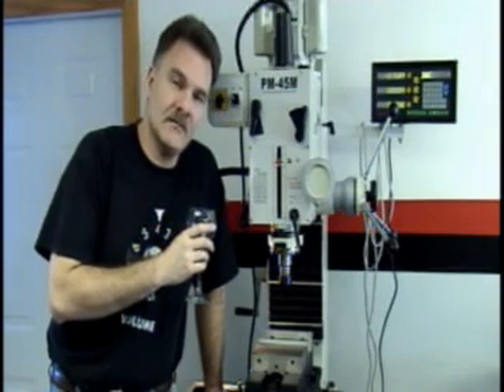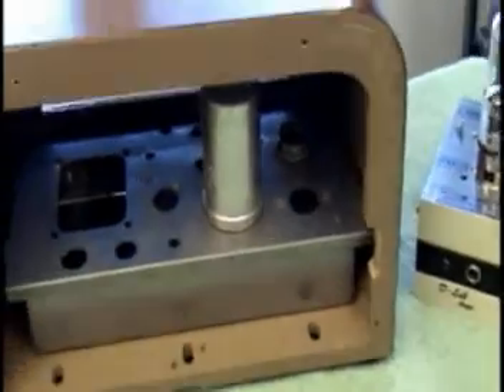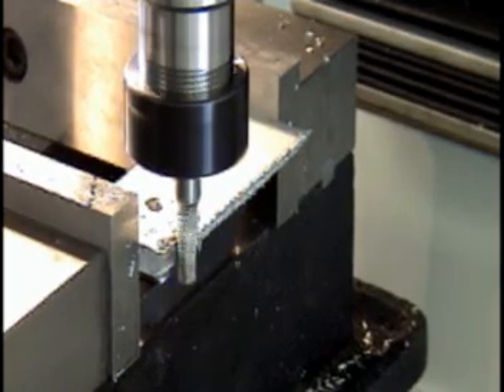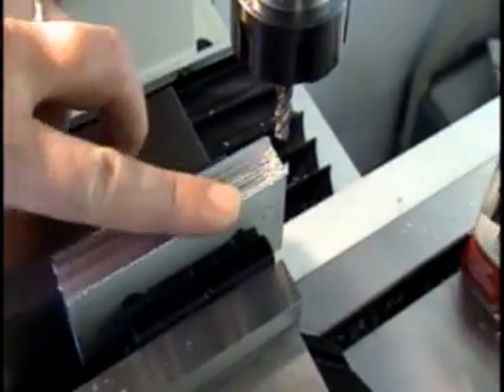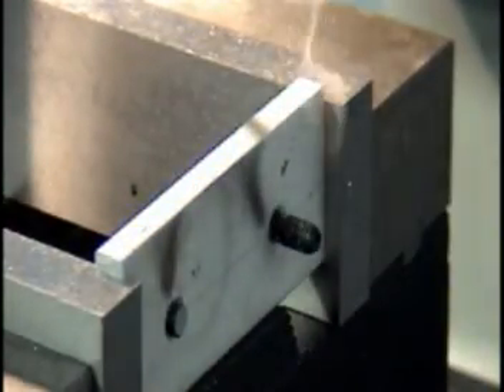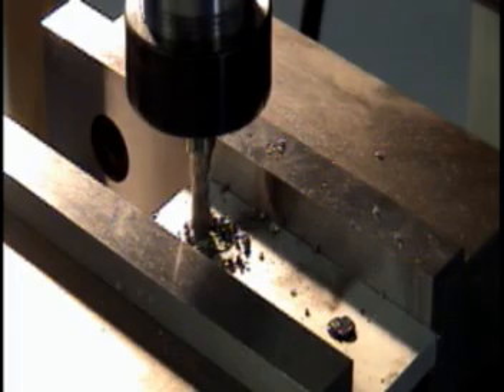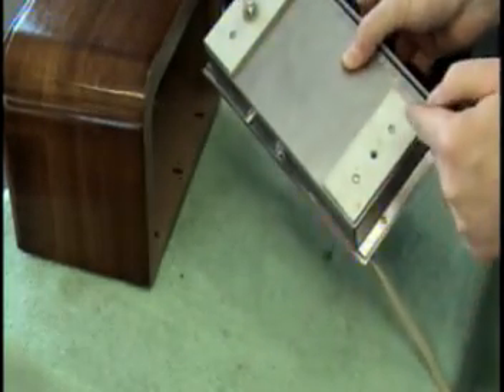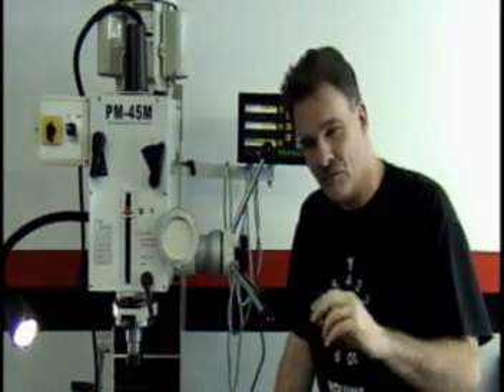D-Lab Tube amps Guitar amplifier Milling Machine Demo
Demo of my newest shop equipment. D-Lab's Milling Machine. A new avenue of custom manufactured amp building. I did this for You! Times are tough. I have made the investment, hopefully to get you interested in making your dream amp! Sky's the limit my friends. Drop me a line and we will get the ball rolling. I wont let you down. D-Lab is taking the steps to win your trust and business. Take care. Happy 2009!